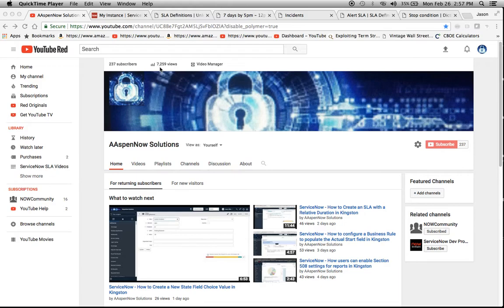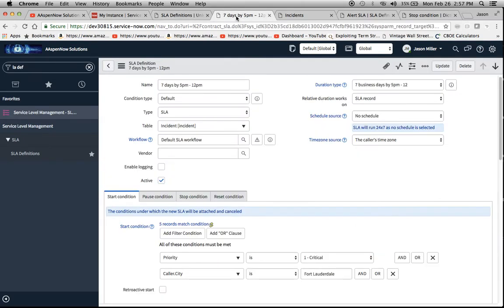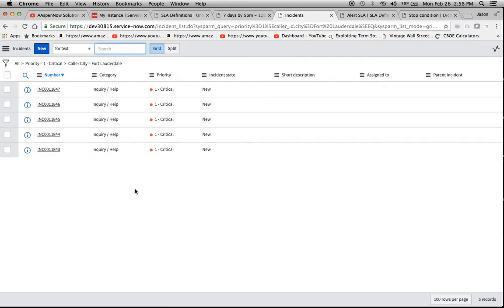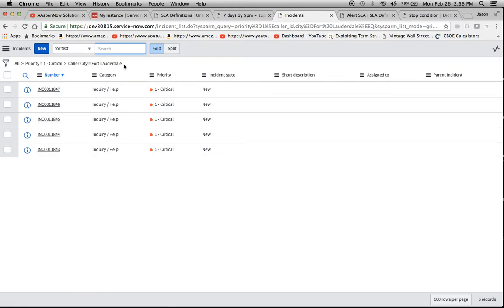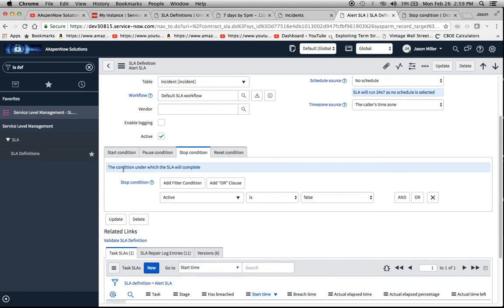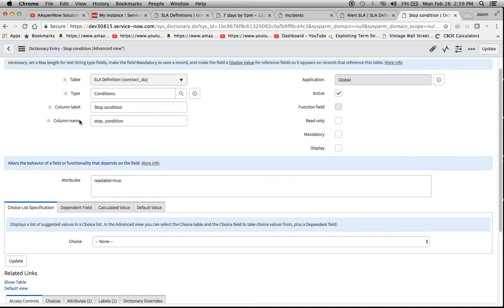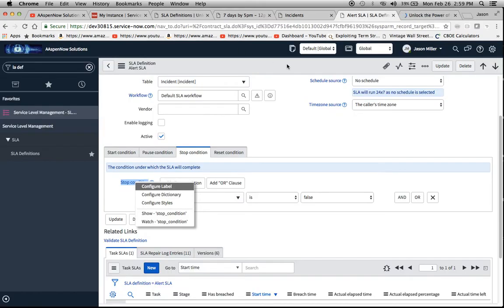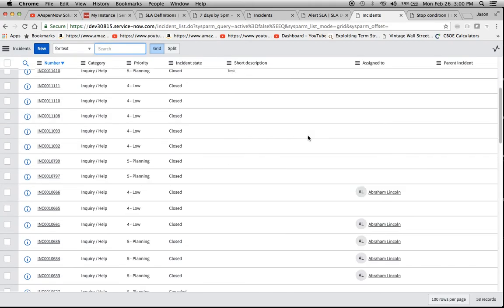ServiceNow - How to add the condition count to an SLA condition field in Kingston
Items demonstrated/discussed in this video:

* Navigated to the contract_sla.list and opened an existing SLA.
* Displayed the condition count added to the Start Condition and how to pull-up the lists in a separate tab.
* Navigated to a different SLA definition and configured the dictionary entry for the Stop Condition.
* Refreshed the screen of the SLA definition and showed the product after the modification.
* Opened the results in a separate list.